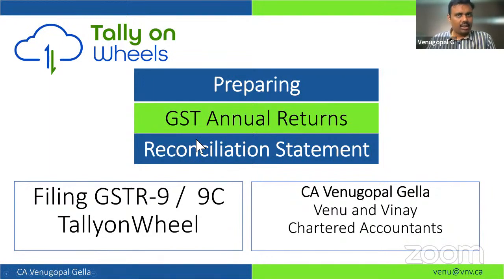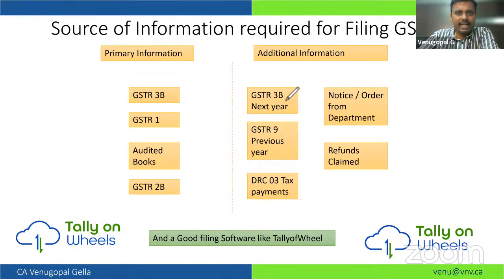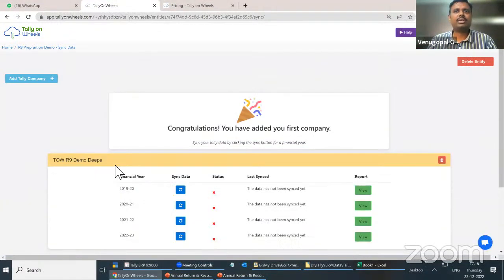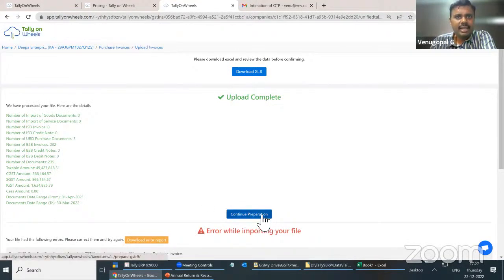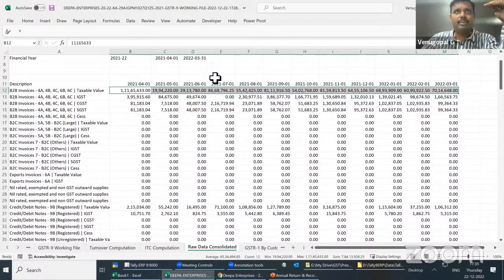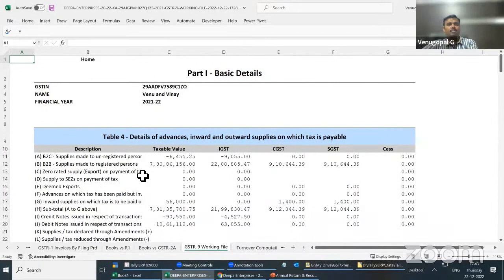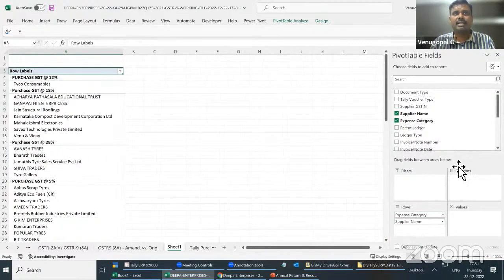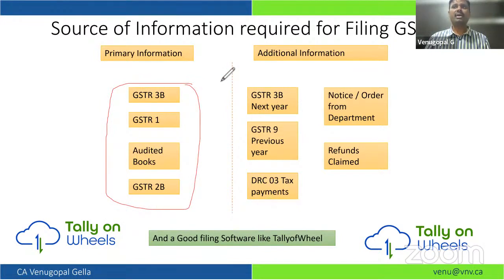Tally On Wheels: How to use GSTR9/9C Module on Tally On Wheels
Tally On Wheels, the best Cloud Based Audit Automation Tool available for Finance professionals like Chartered Accountants, Tax Practitioners, CFOs and Accountants.

This video shows How to use the GSTR9 and 9C Preparation Module of Tally On Wheels.

With Tally On Wheels you can reduce your audit process time by upto 90% compared to traditional way of auditing.

- Scrutinize the Ledgers and generate Analysis Reports with the list of anomalies even before you start an audit, so that you have a complete idea of the quality of books of accounts you are getting into.

- Generate Statements like Schedule III Balance Sheet, SCH Profit and Loss Statement, T - Format Balance Sheet, Detailed Annexure Of Vendor-wise Incomes And Expenses, Multi Entity Consolidation and much more in a few clicks.

- Generate and prepare GSTR9 and GSTR9C in the most accurate way.

- Generate and customise MIS Reports effortlessly within seconds and ensure extraordinary experience for your clients.

- We are coming up with features like Generating Integrated workings papers for 3CD, Reconciliation of TDS Returns filed vs Books of Accounts and more!

Are you excited to get rid of these manual tasks and go further in your professional journey as techno-accountant?